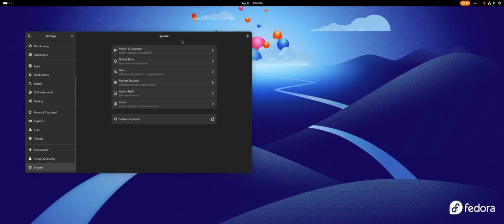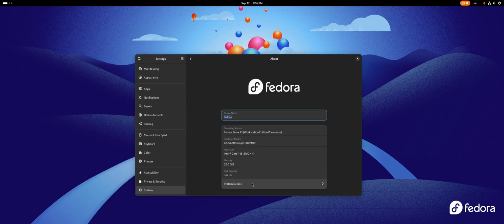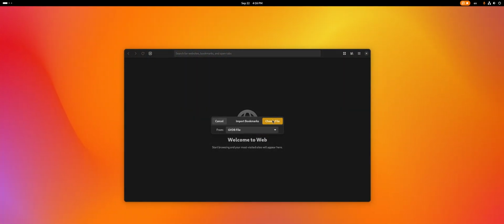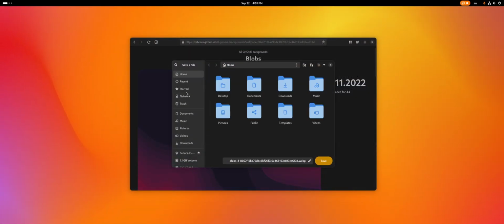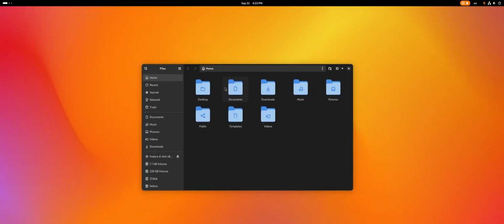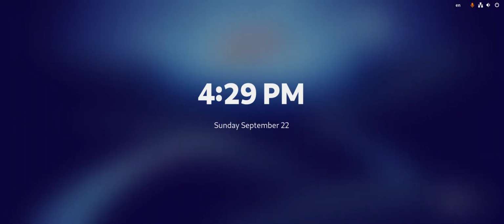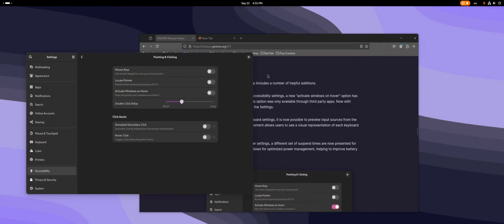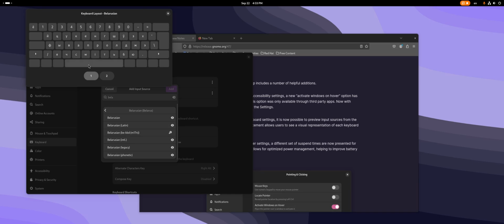GNOME 47 (Linux) - A quick overview of new features | What's new in GNOME 47? | Fedora 41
❗This channel is now archived because  I haven't posted new videos for a long time and it was easier to create a new channel than to try to develop this one.

In this video, we'll take a look at a fresh update to the desktop environment for Linux, GNOME 47. We'll look at accent colors, new interfaces, new dialog boxes, and more.

⌚ Timecodes:
0:00 Beginning
0:24 Accent colors
0:58 New dialog boxes
1:29 New open/save window
2:06 Improvements for small monitors
2:20 Changes to Files (Nautilus)
2:55 Updated lock screen
3:10 New animations
3:17 Changes in Settings (not all of them!)
3:35 Other changes (very briefly)
4:04 End